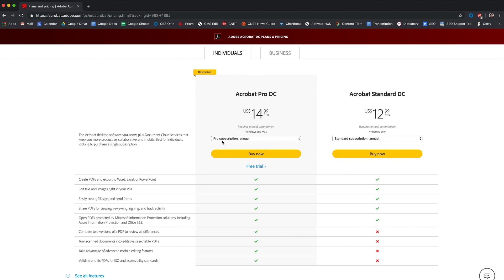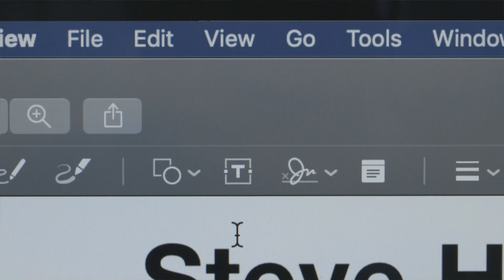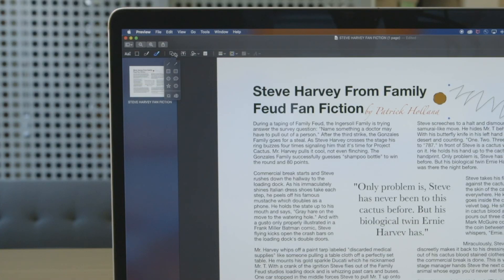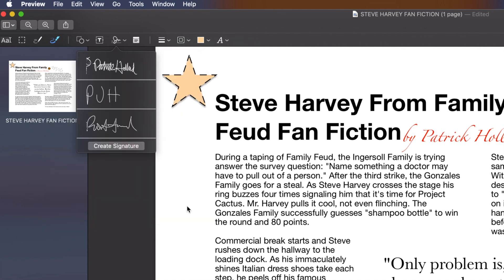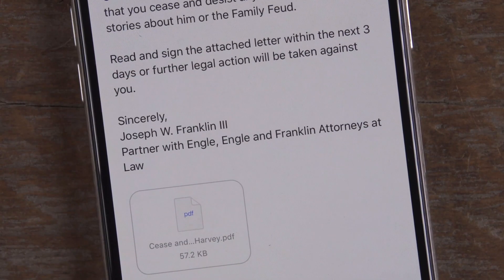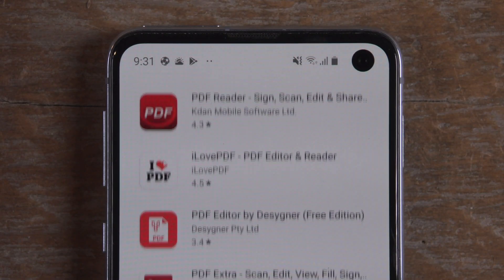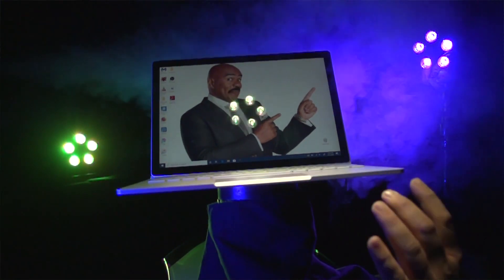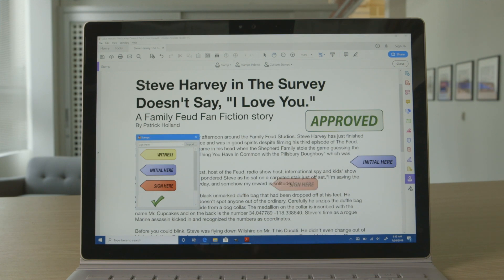Best ways to edit a PDF on any device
Sending PDF files is pretty straightforward. However, editing one can be a hassle, especially on a phone. Luckily I found some easy and fast ways to edit a PDF file on an iPhone, Android phone, Mac and PC. I'll walk you through basics like adding text, signing documents or filling out a form. And the best part is that all of the apps and software I use is free.

Read the CNET article 4 free ways to edit a PDF without Adobe Acrobat Pro DC